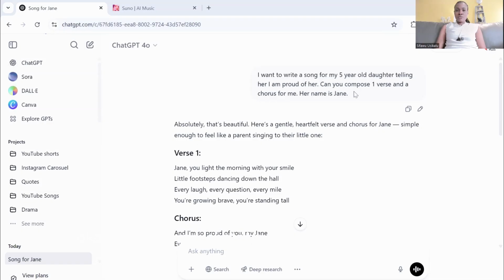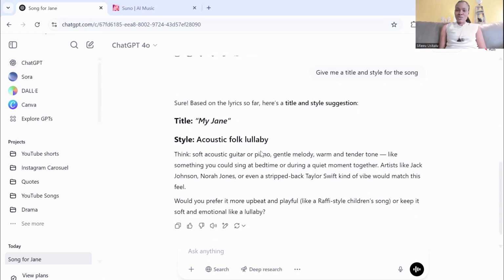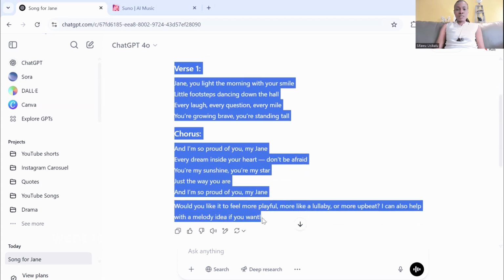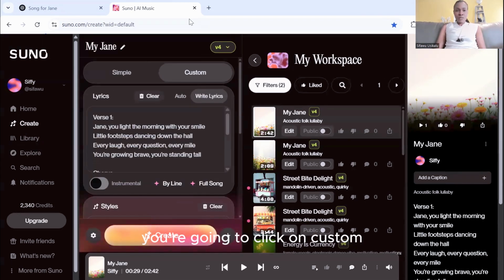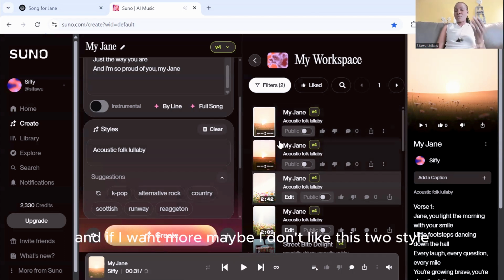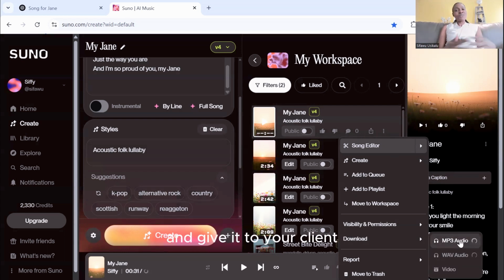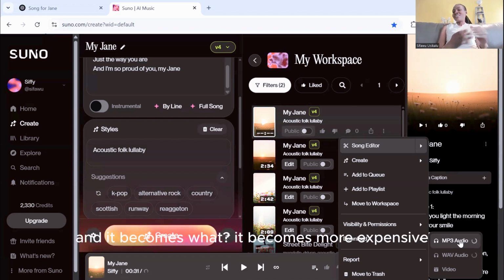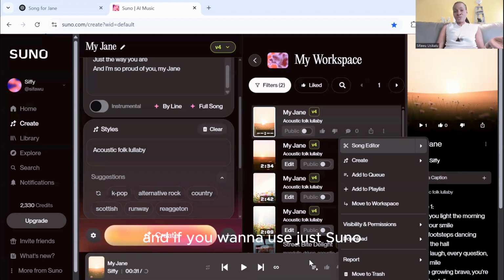Can AI Really Create Amazing Music On Its Own?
Wanna make money with music… even if you’ve NEVER made a song before? 🎶
In this video, I’ll show you how to use AI tools to create songs, upload them, and actually get paid. Whether you’re into rap, chill beats, or even funny tracks – you don’t need to be a producer.

 I’ll break it all down step-by-step in this vedio.

Chatgbt Prompt Used: I want to write a song for my 5 year old daughter telling her I am proud of her. Can you compose 1 verse and a chorus for me. Her name is Jane.

Feel free to make it yours.

This content is for education and entertainment purposes only. Sifawu does not provide tax or investment advice. The information is being presented without consideration of the investment objectives, risk tolerance, or financial circumstances of any specific investor and might not be suitable for all investors. Past performance is not indicative of future results. All investing involves risk, including the possible loss of principal.

I am participant in the Amazon Services LLC Associates Program, an affiliate advertising program designed to provide a means for sites to earn advertising fees by advertising and linking Thank you for your support!

I will NEVER message or email you about investment schemes, so please be careful and block & report any scammers posing as me.